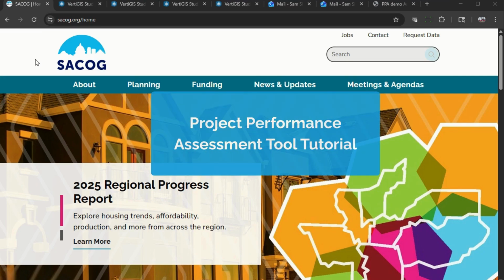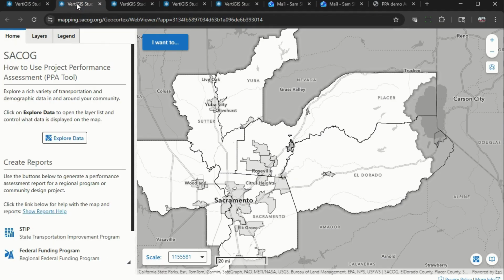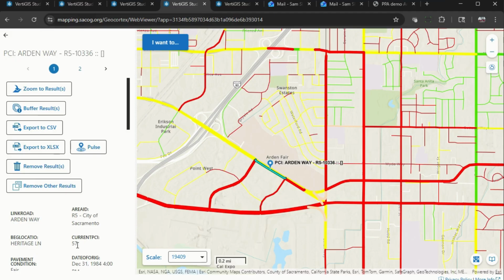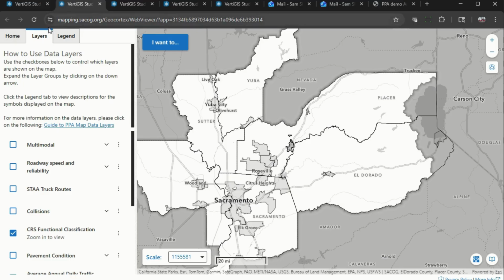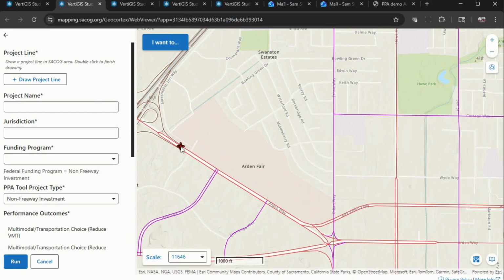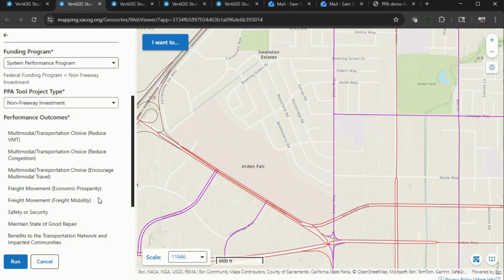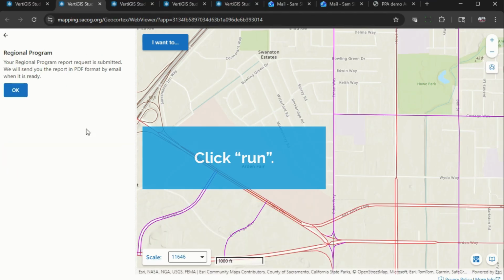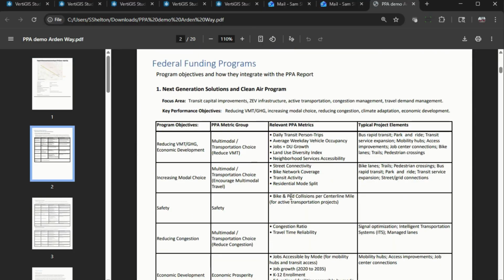How to run the Project Performance Assessment Tool and create a PPA project report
The Project Performance Assessment (PPA) tool links numerous data sources the Sacramento Area Council of Governments (SACOG) tracks and maintains with key policy objectives of the region’s long-range transportation plan (the 2025 Blueprint). A cornerstone of the tool has been to support data-driven decision making while enhancing transparency in transportation planning and programming. As such, the tool is online and open for anyone to use.

The following tutorial is a walkthrough on how to run the PPA tool and create a PPA project report.